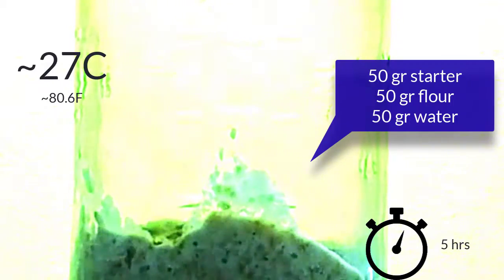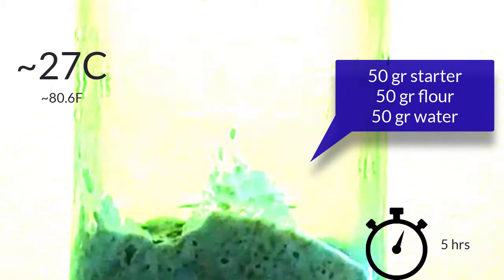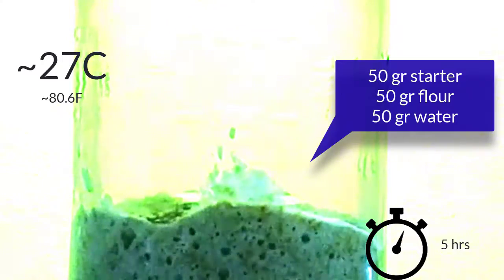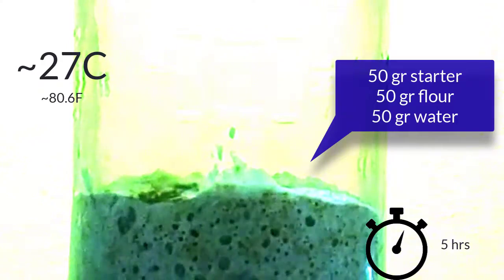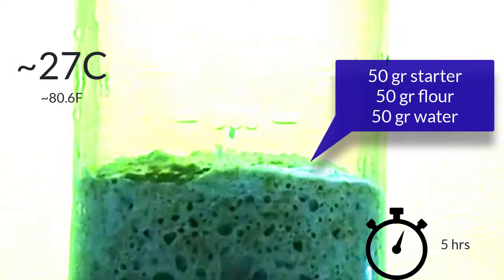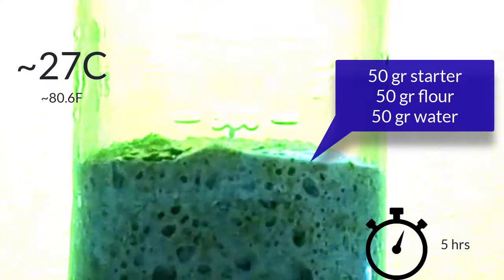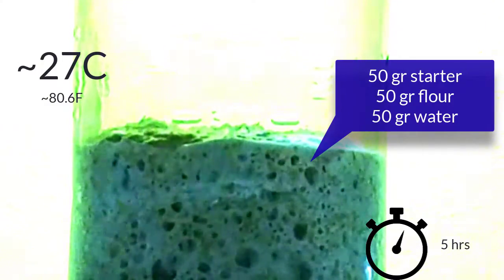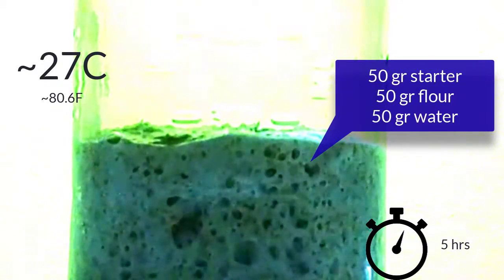Sourdough Starter Time-lapse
This timelapse video of my starter is part of a presentation I am working on.